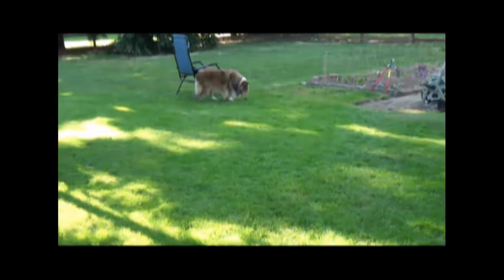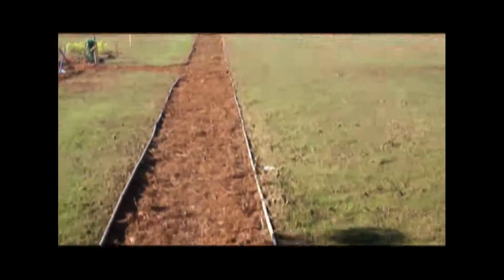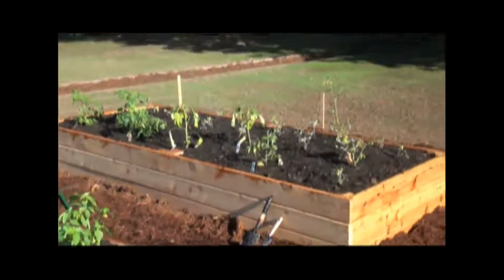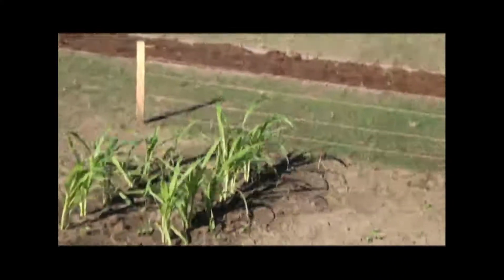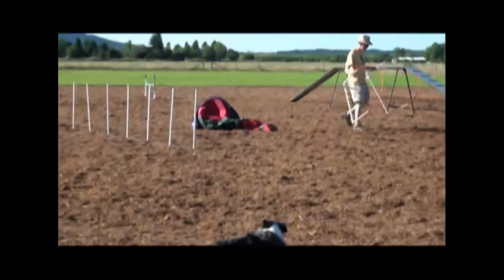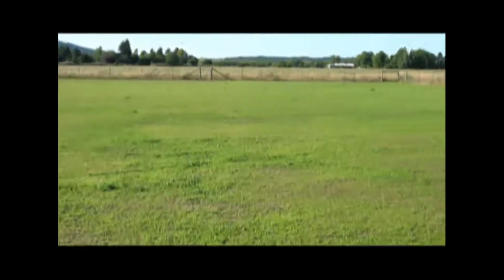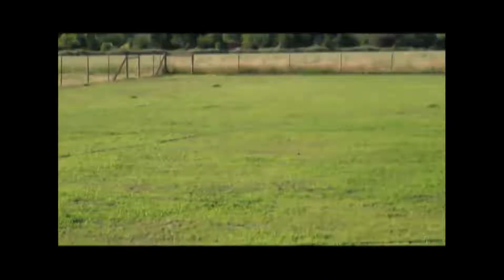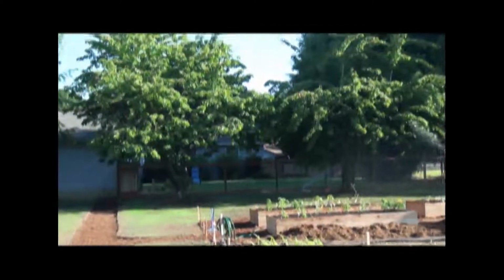Tour of Lyons new Back Field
Tour of Don and Deanna Lyons' new agility field, garden and grass
field--July 2, 2011